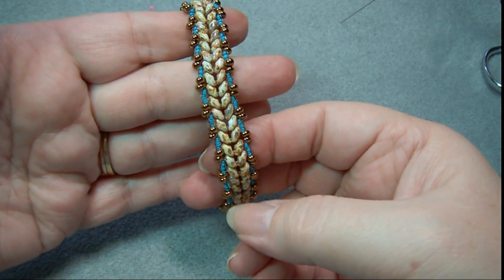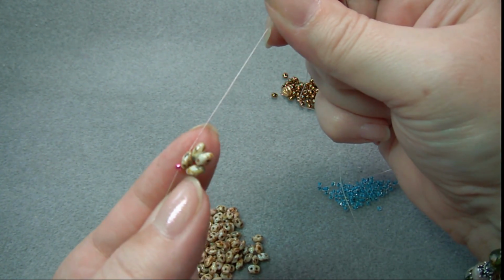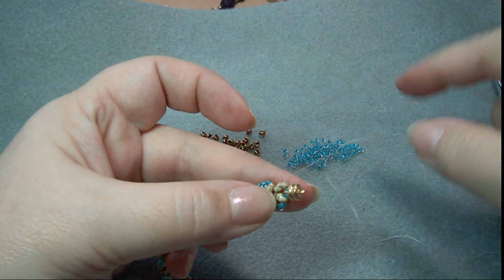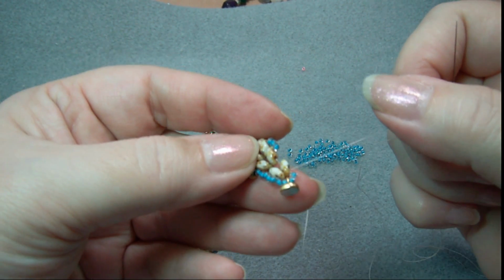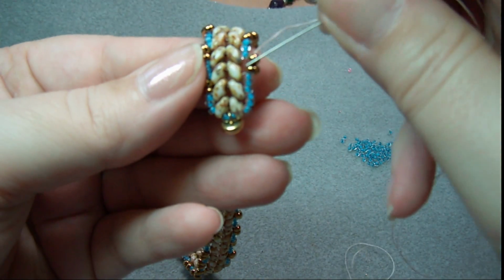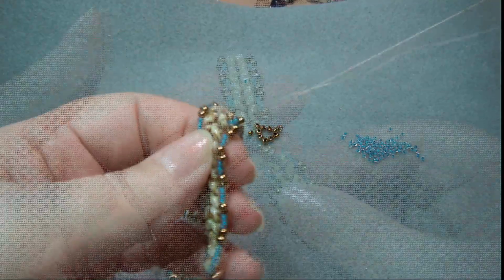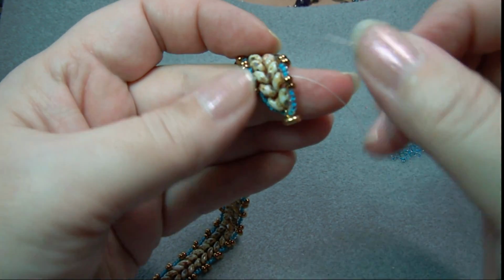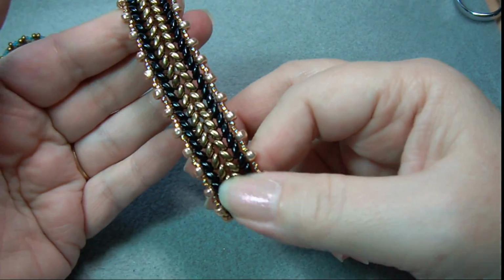Herringbone Bracelet With Superduo Beads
A herringbone bracelet featuring Superduo beads that makes up quickly. This video tutorial shows you how to make this bracelet; it's easier than you think!

For a full list of the supplies used in this project, please